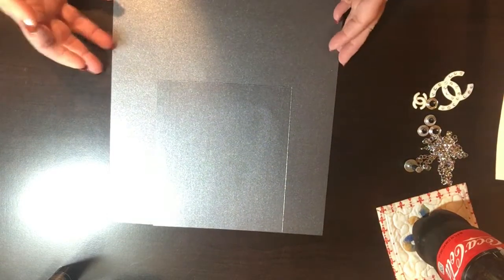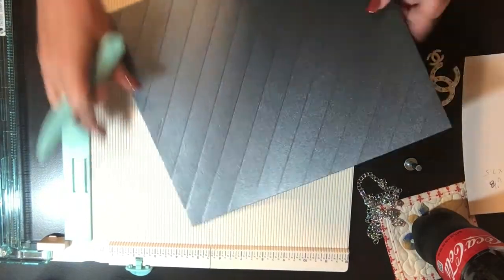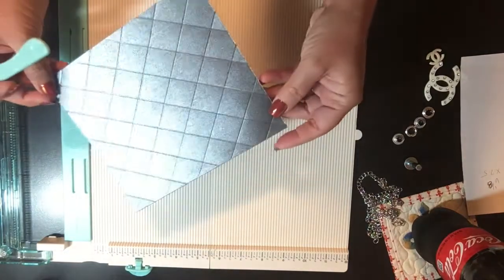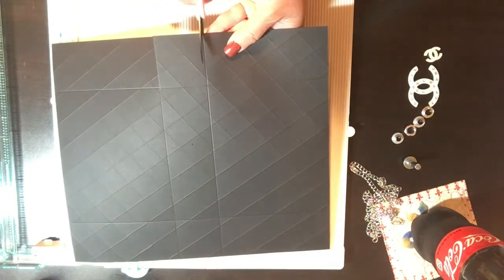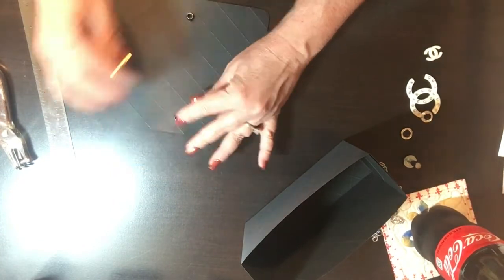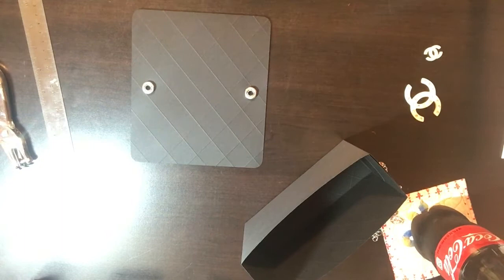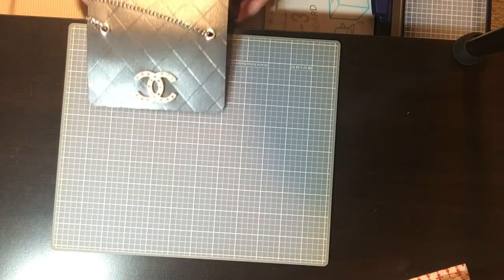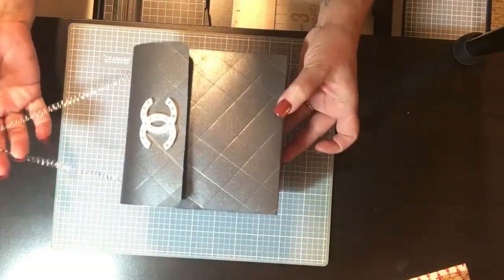Chanel Inspired Paper Purse Tutorial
Paper Purse - Inspired by Coco Chanel
If you make this purse, please post it in the comments, I would love to see it.
You will need:
2 - 12x12 paper
Chain
Magnets
Eyelets
Logos
Scissors
Glue
Scoring board
Cutting board